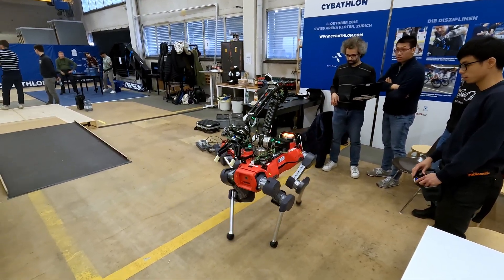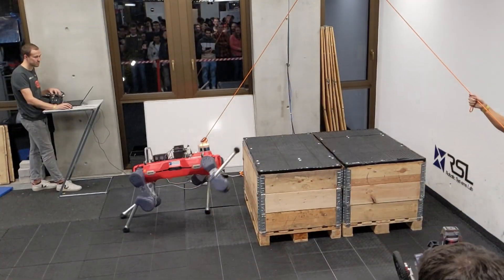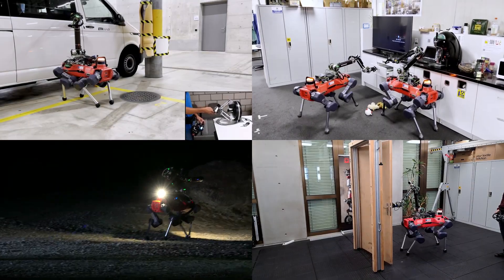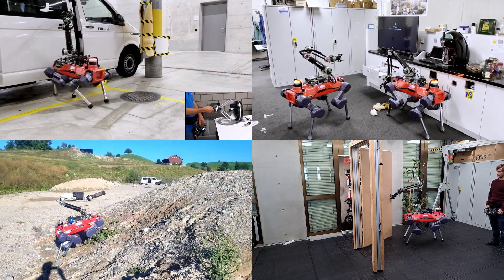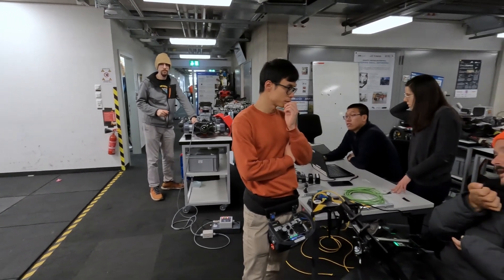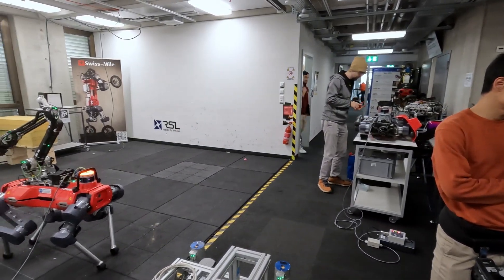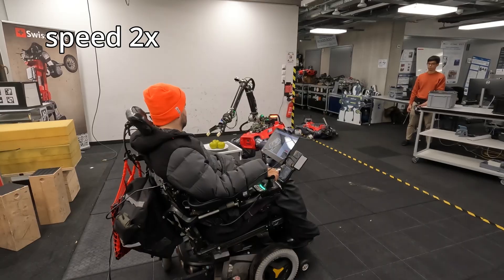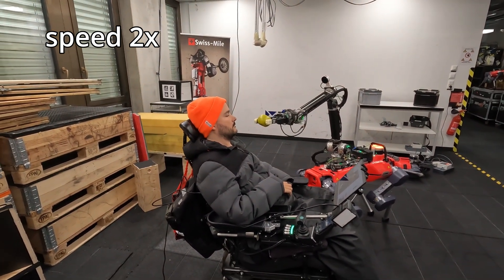A Helping Hand: Alma's Cybathlon Challenge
Join us on an incredible journey with Alma, a cutting-edge robot with the potential to revolutionize the lives of people with disabilities. This short documentary takes you behind the scenes of our team's preparation for the Cybathlon challenge, a unique competition that brings together robotics and human ingenuity to solve real-world challenges.